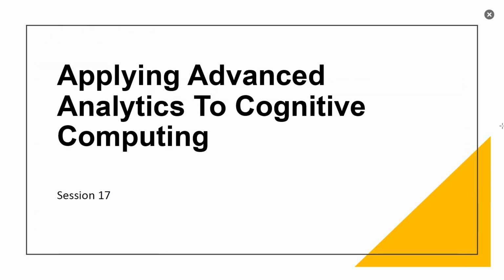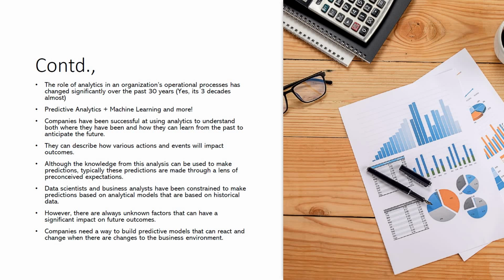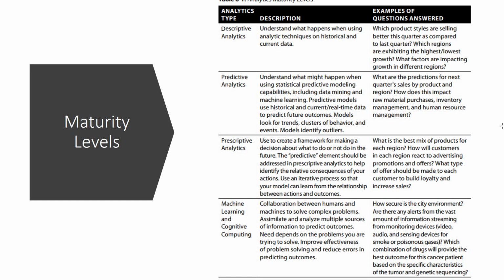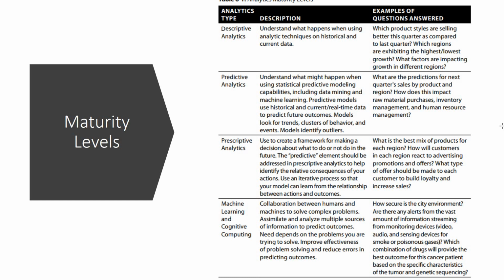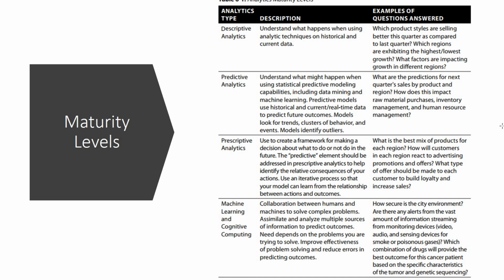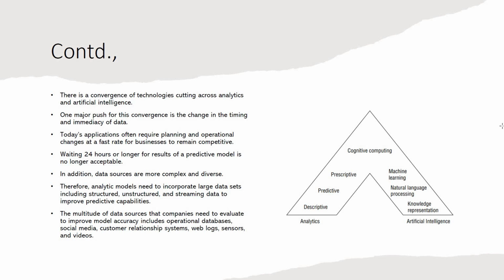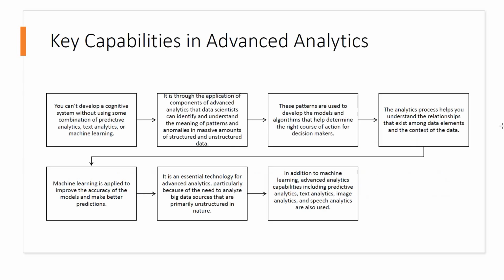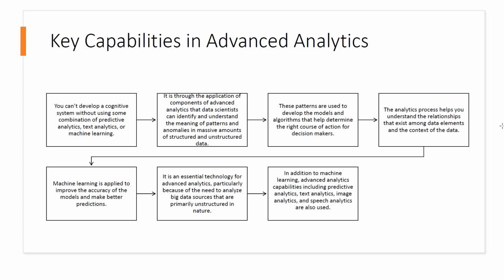17. Advanced Analytics for the Cognitive Computing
Here you go, a quick session on how to apply Advanced Analytics for the Cognitive Computing